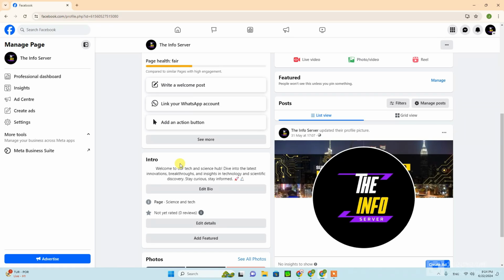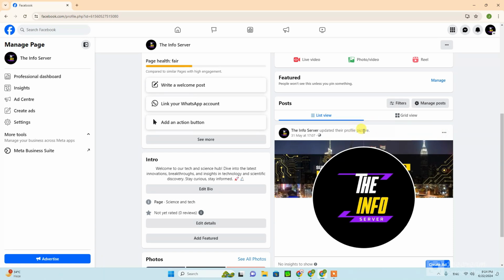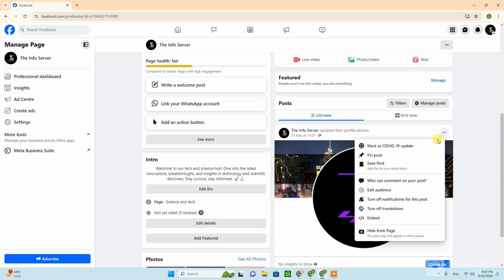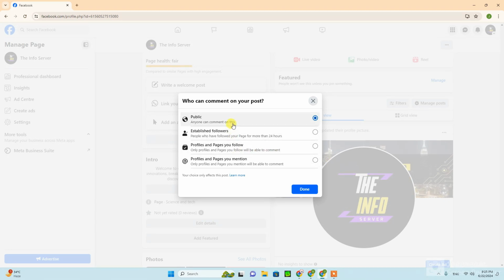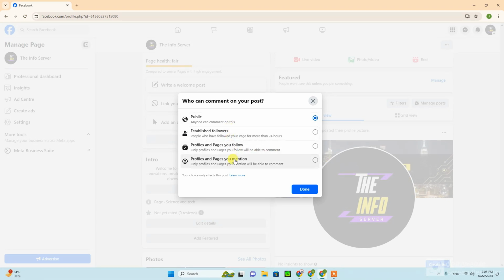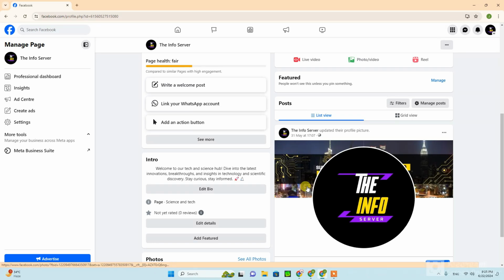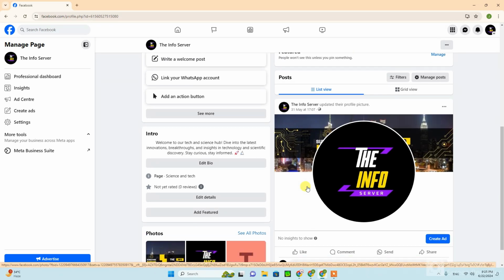How to Turn Off Comments on Facebook Posts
Learn how to turn off comments on Facebook posts with this easy-to-follow guide. Whether you want to manage your privacy, control unwanted feedback, or maintain a more streamlined social media presence, this tutorial will walk you through the process. We'll cover how to disable comments on personal posts, in groups, and on pages, ensuring you have full control over your Facebook interactions.